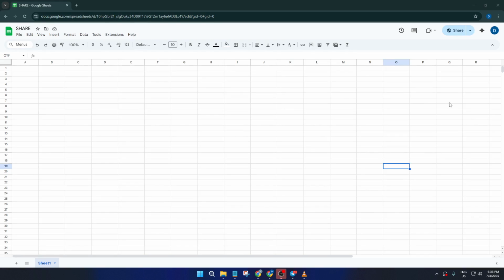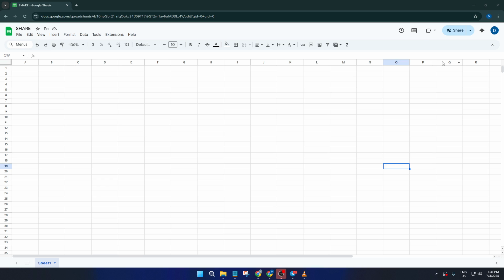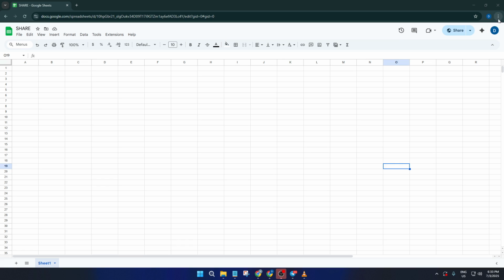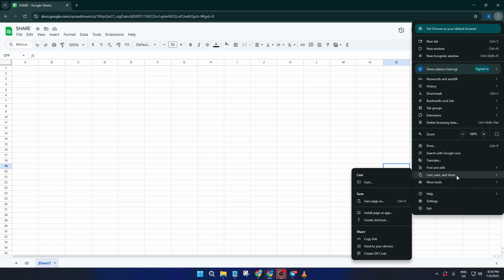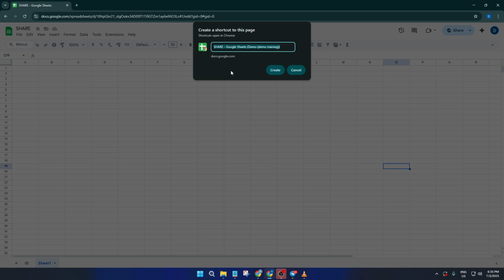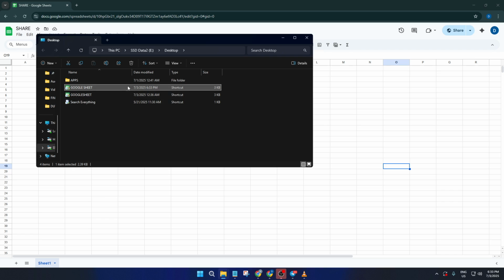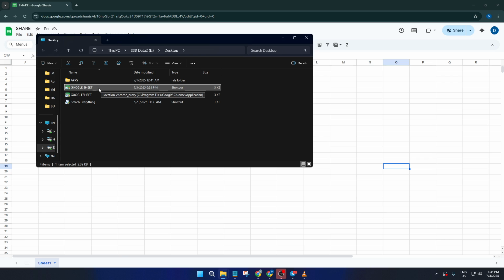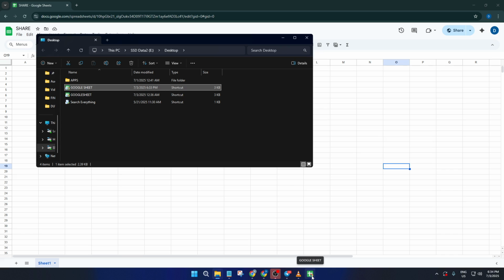How to Open Google Sheets in Desktop App [In 3 minutes]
Want to open Google Sheets like a desktop app? In this tutorial, you'll learn how to create a desktop shortcut for Google Sheets and access it in its own app-style window for better productivity.

In this video, you'll learn how to:

✅ Open Google Sheets as a desktop app
✅ Create a Google Sheets desktop shortcut
✅ Use Google Sheets in an app-style window
✅ Access Sheets quickly from your desktop
✅ Improve your spreadsheet workflow

To open Google Sheets in a desktop app, you can use your browser's option to install or create a shortcut for Google Sheets as an app. Once set up, you can launch Google Sheets from your desktop or Start menu without opening a regular browser tab.

Don't forget to like, subscribe, and turn on notifications for more Google Sheets tutorials, desktop app guides, productivity tips, Google Sheets shortcuts, app installation, browser tools, spreadsheet workflows, and Google Workspace tutorials.